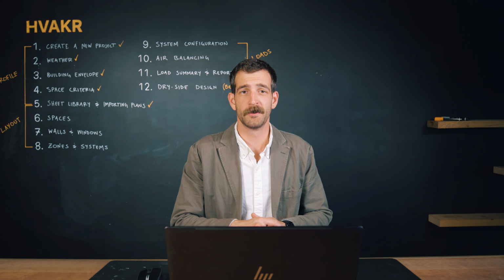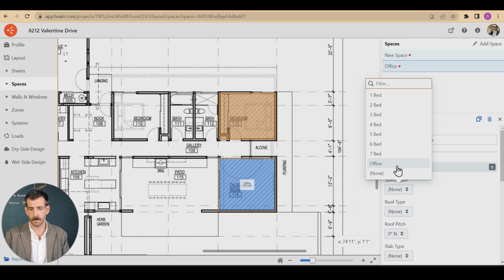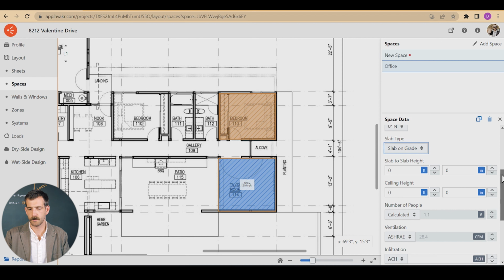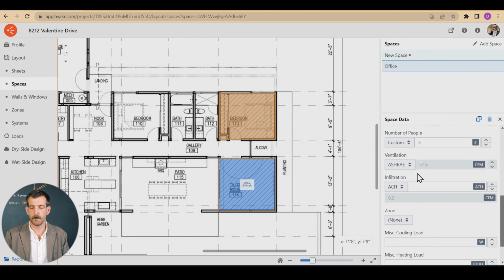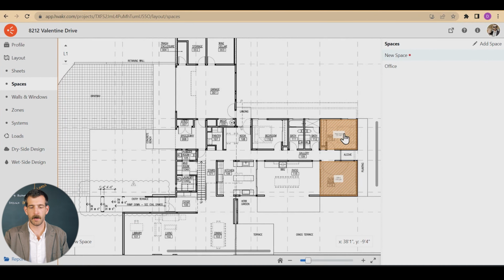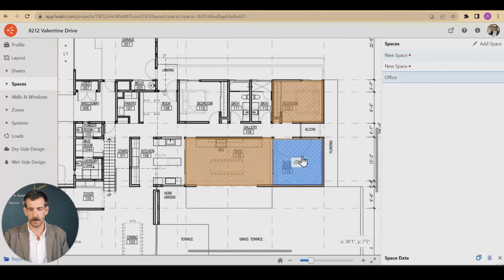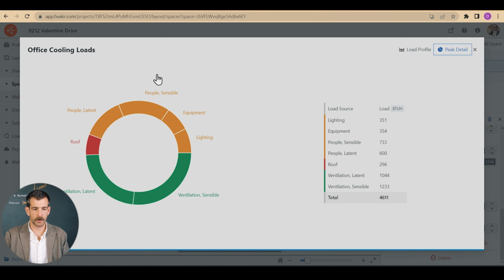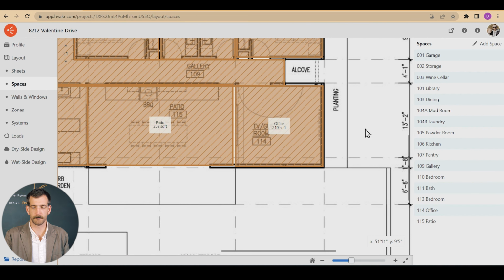HVAKR Tutorial Part 6: Space Creation